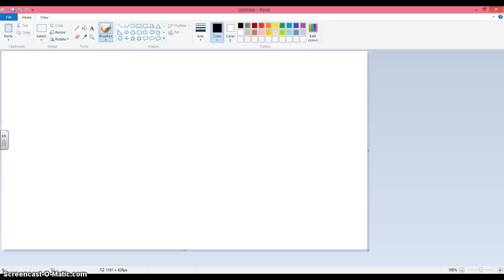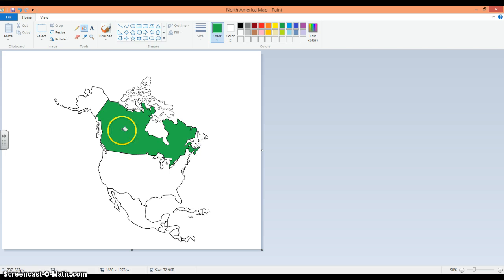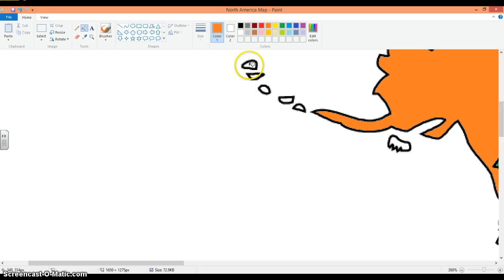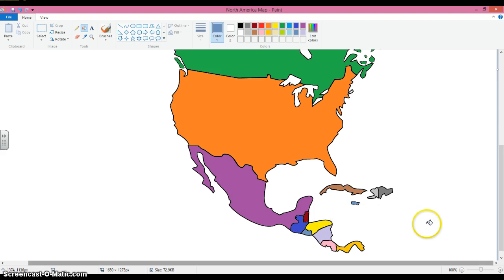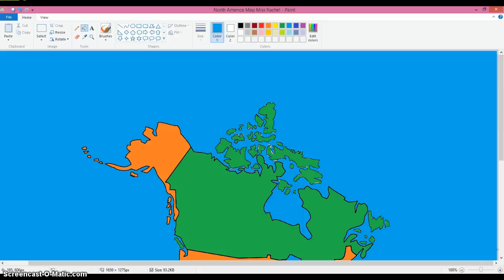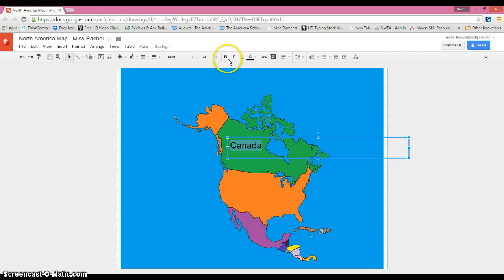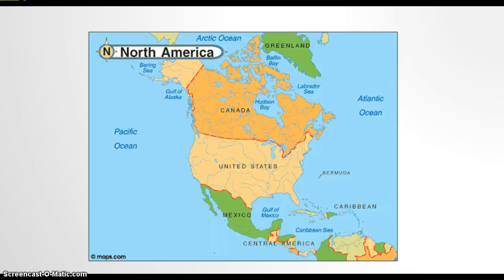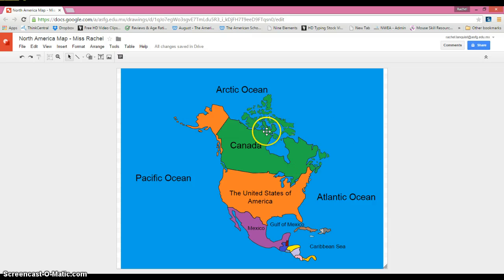1st Grade North America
1st Grade North America